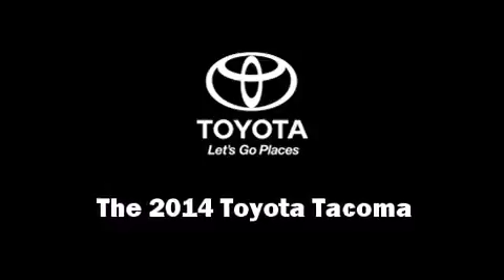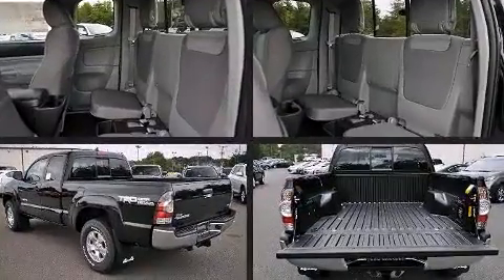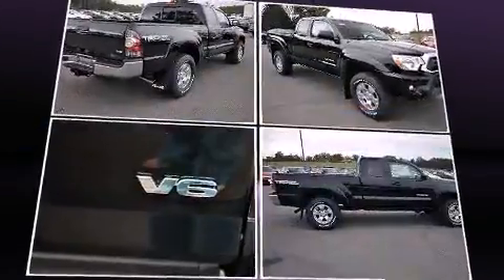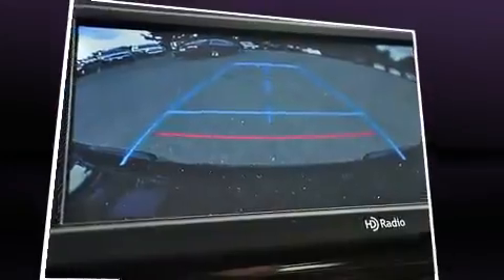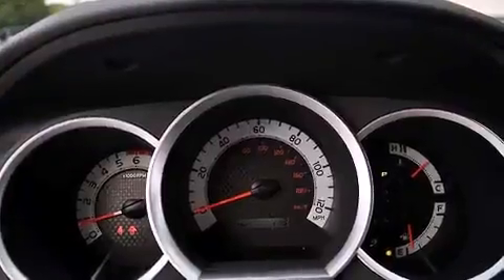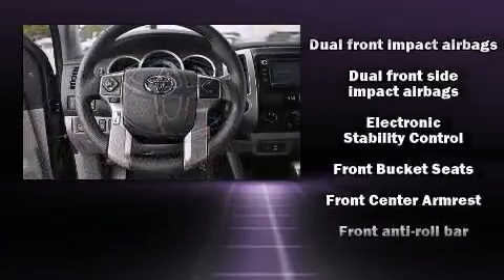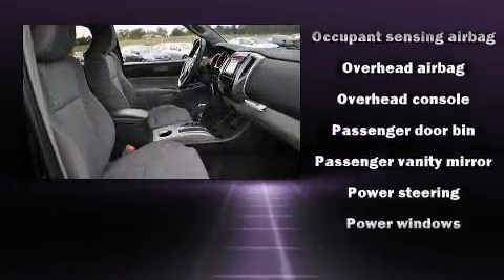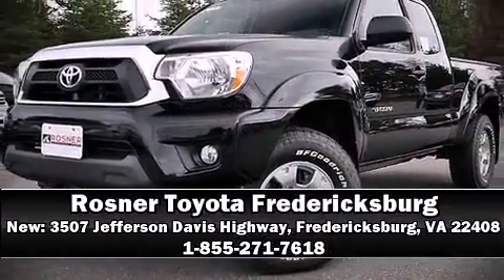2014 Toyota Tacoma in Fredericksburg, VA 22408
The 2014 Toyota Tacoma. This 4 door, 4 passenger truck offers the latest in technological innovation and style. It features an automatic transmission, 4-wheel drive, and a 4 liter 6 cylinder engine. All of the following features are included: a rear step bumper, front bucket seats, air conditioning, tilt and telescoping steering wheel, skid plates, an overhead console, and 1-touch window functionality. Premium sound drives 6 speakers, providing you and your passengers a sensational audio experience. Toyota ensures the safety and security of its passengers with equipment such as: dual front impact airbags, head curtain airbags, traction control, brake assist, anti-whiplash front head restraints, ignition disabling, and ABS brakes. Electronic stability control stands out as a technologically savvy innovation, keeping you better connected to the road. We have a skilled and knowledgeable sales staff with many years of experience satisfying our customers needs. They'll work with you to find the right vehicle at a price you can afford.